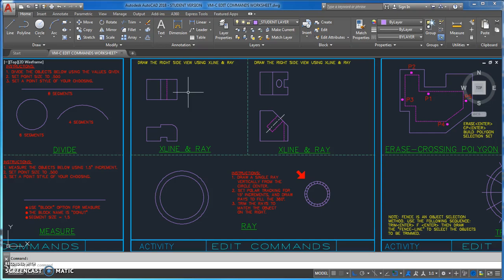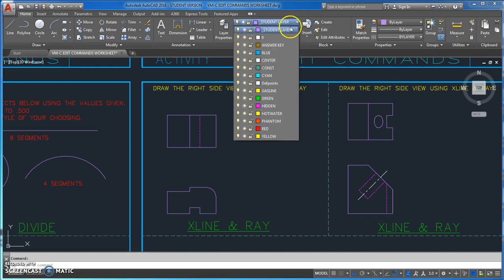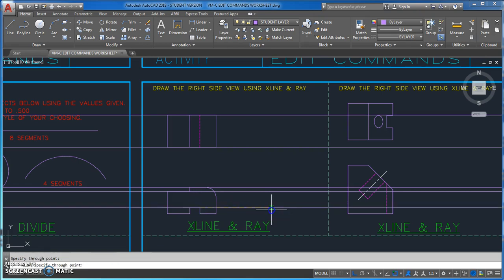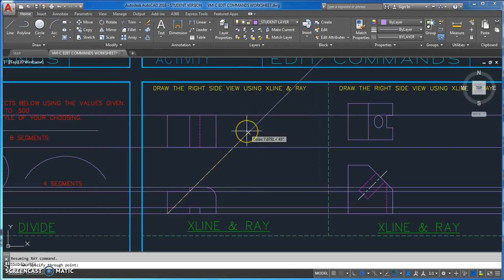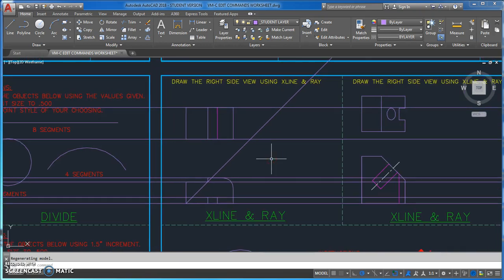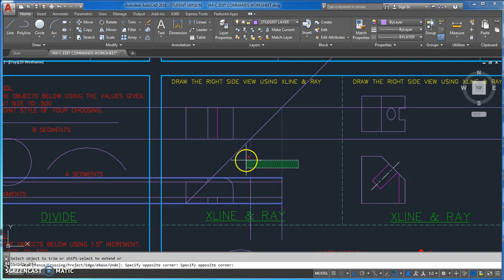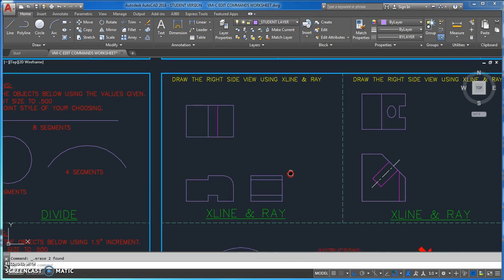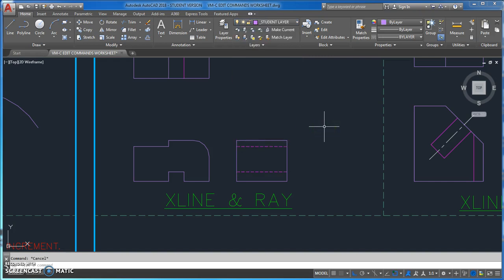AutoCAD Edit Commands Worksheet Xline and Ray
AutoCAD video tutorial demonstrates how to use Xline and Ray construction commands.